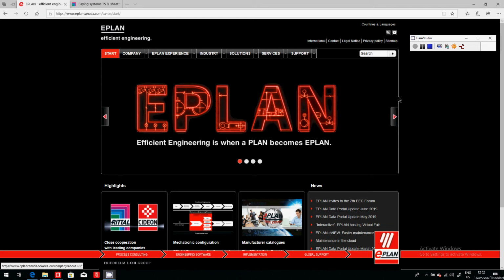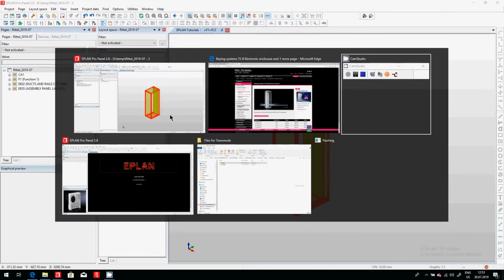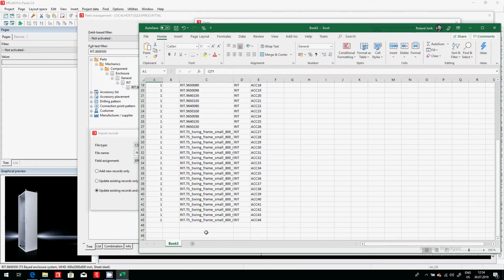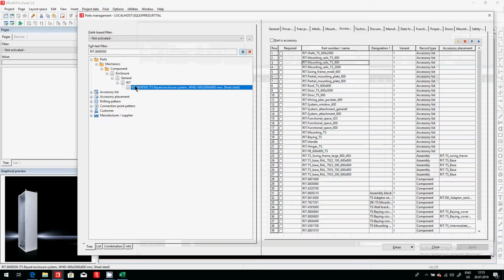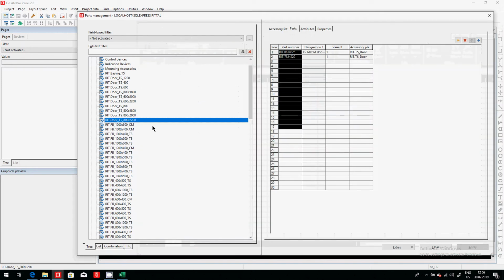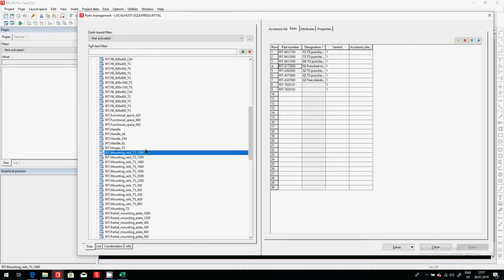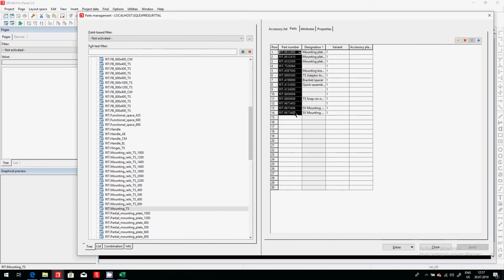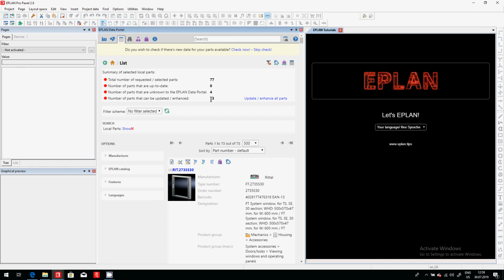EPLAN Tutorial SMARTER PARTS dataportal Pro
By importing parts using a simple excel sheet you can enhance your parts in a very simple way. You may need to acquire the DataPortal pro add-on. These videos are made by EPLAN Canada, they may not reflect your way of doing schematics in your country, be insured we can do what you would like to see with EPLAN. These videos intend to show how things can be done, but are not in anyway the only way you can do things with EPLAN. Always ask your EPLAN representative for more details. Check out your nearest location on our EPLANCanada.com web site.